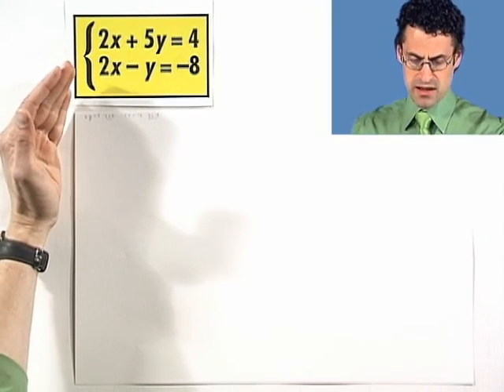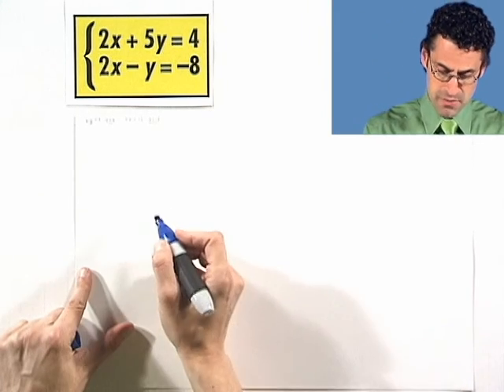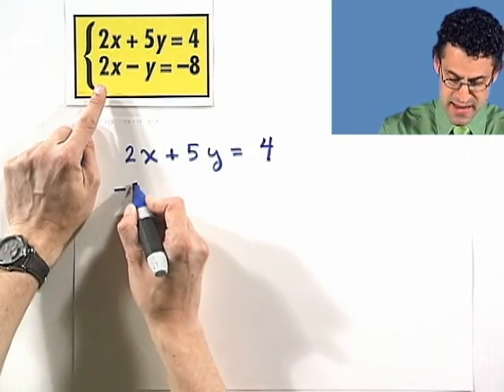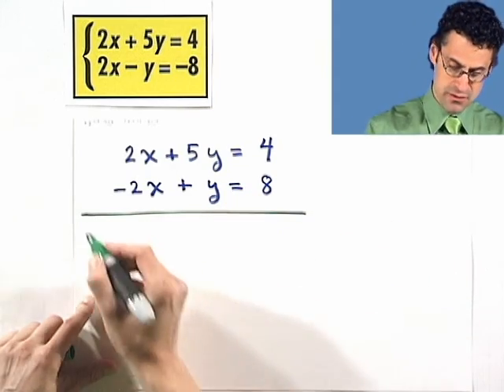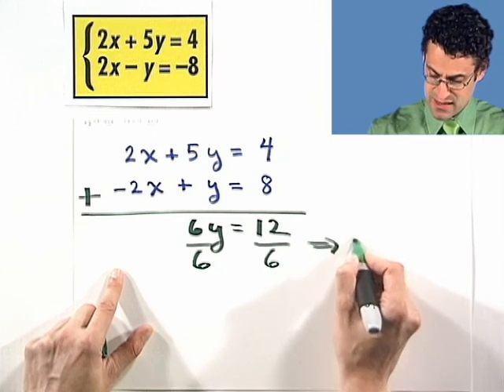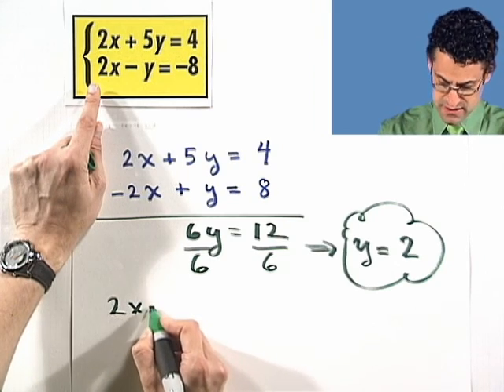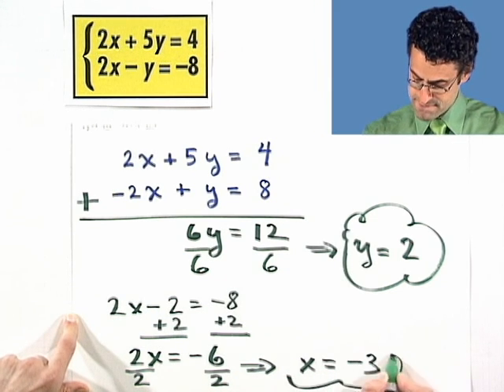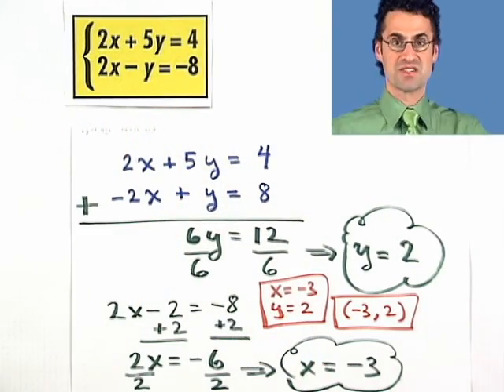The Elimination Method: Subtracting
Chapter 7 Systems of Equations and Inequalities, Subchapter 7.1 Solving Systems of Two Linear Equations in Two Variables